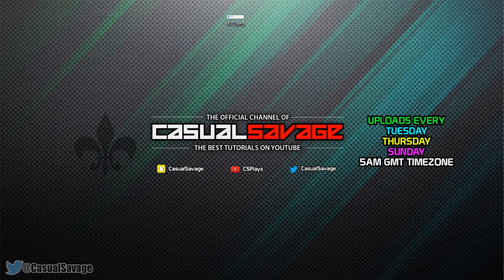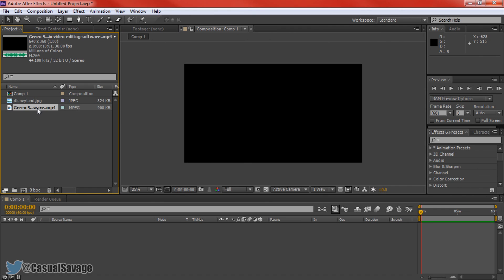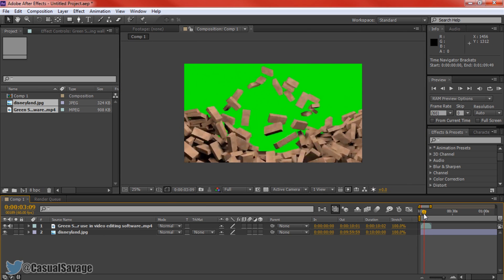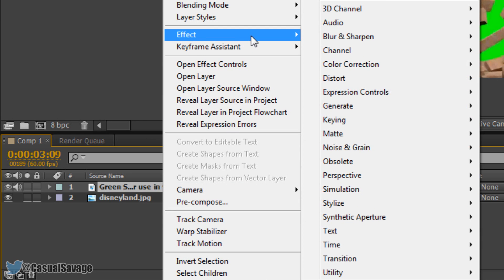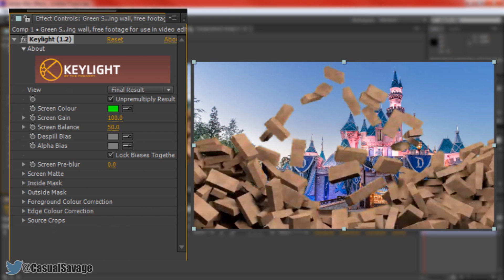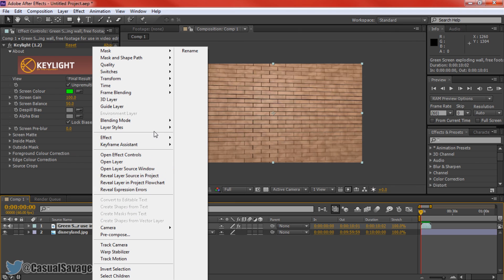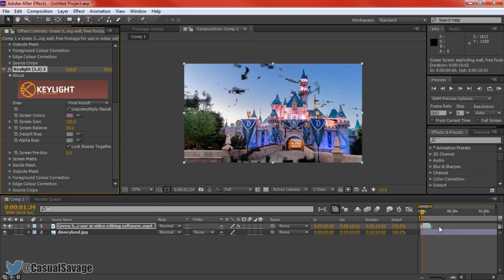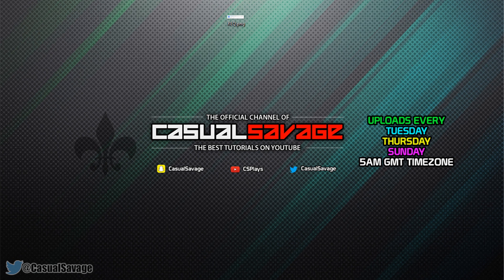How To: Use Chroma Key in After Effects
How To: Use Chroma Key in After Effects! What's up, in this video I am going to be showing you how to use chroma key in After Effects! As you will tell, in After Effects, this is not called "chroma key" in after effects but it works amazing! Like I mentioned at the beginning and end of the video, if you would like to request a tutorial, then don't hesitate, you can either ask in the comments or you can ask on Twitter (link below).

CasualSavage